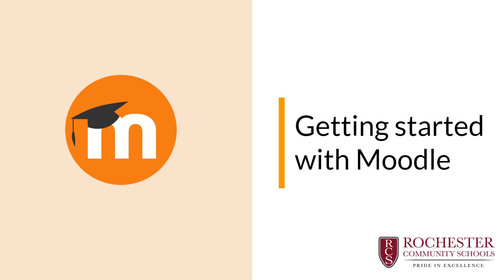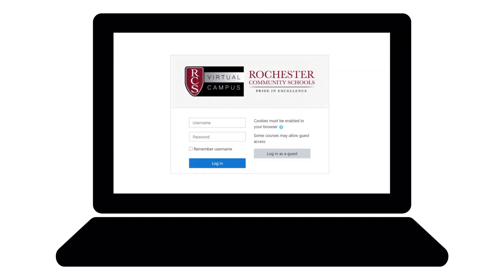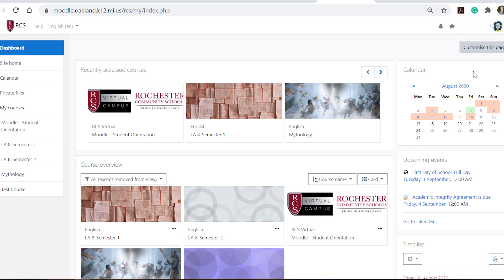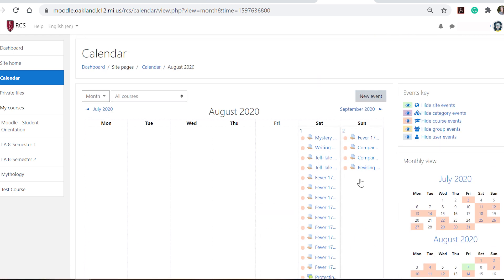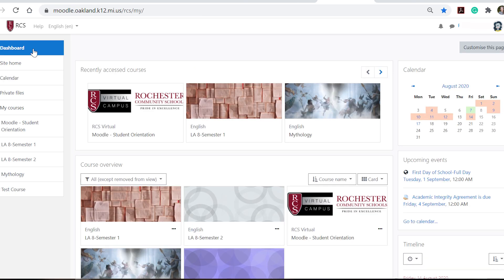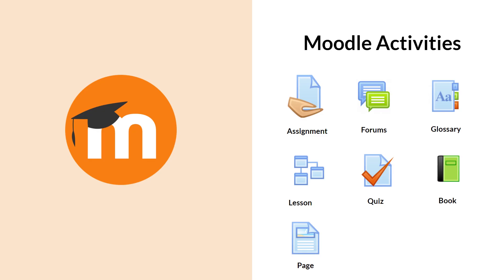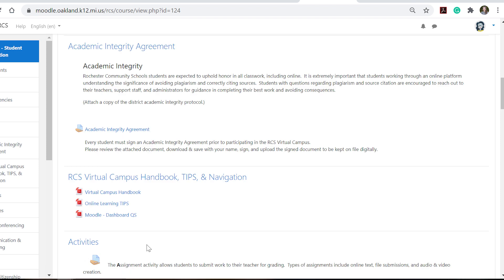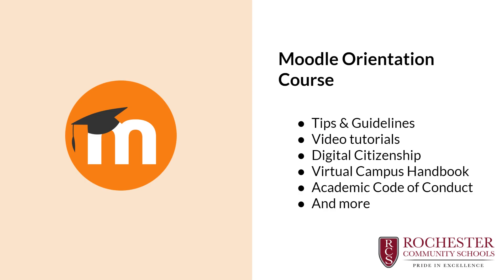Getting Started with Moodle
Welcome to your online learning management system Moodle. This video will provide with a quick overview of the platform and its features.